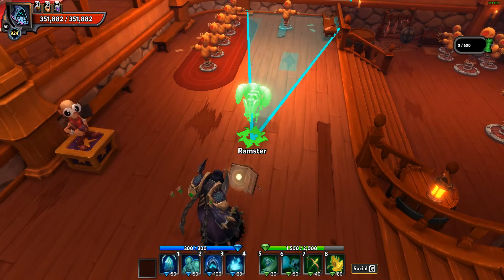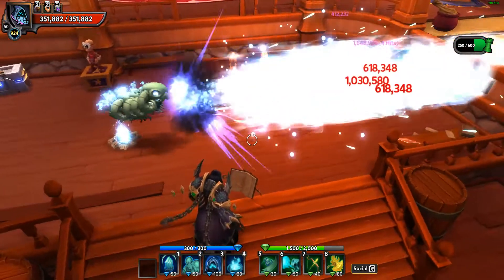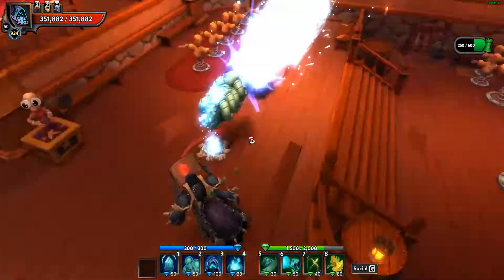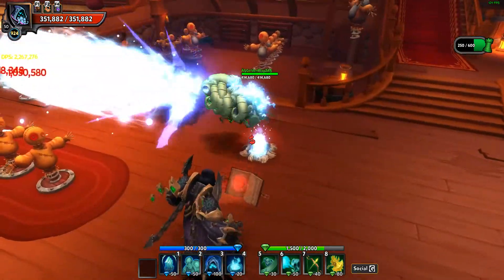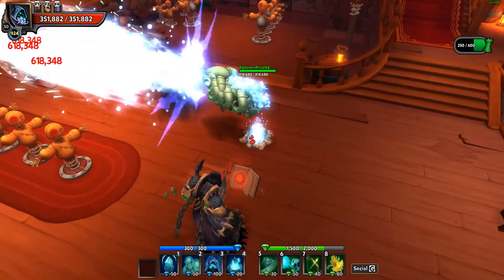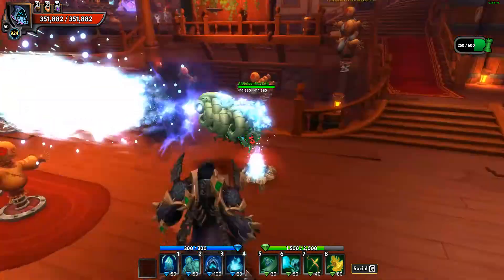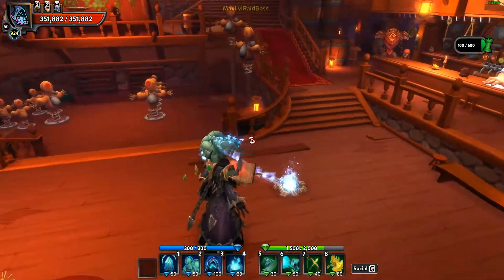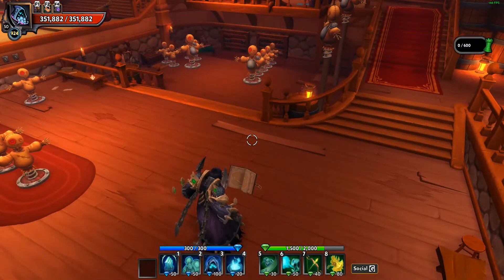Ramster Bug - Dungeon Defenders 2 (possible meta build?)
It's quite funny ngl